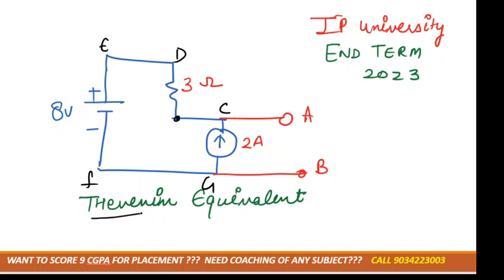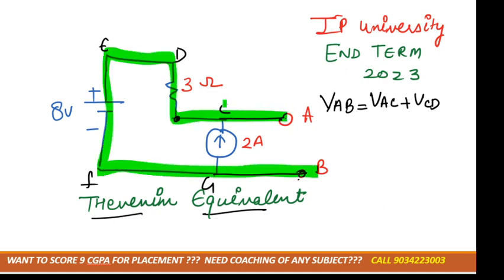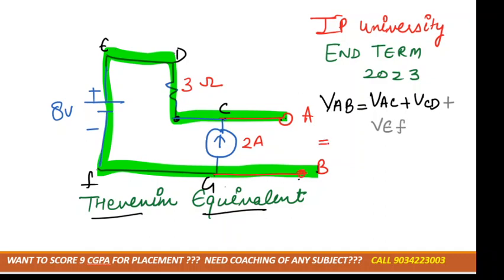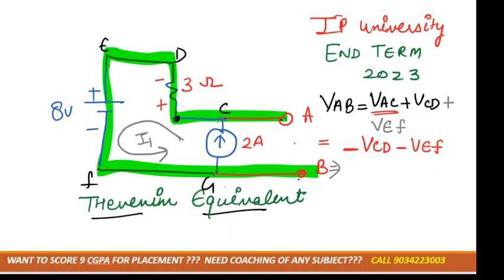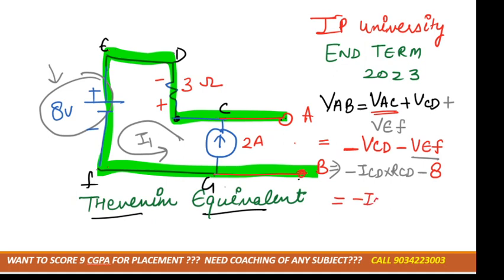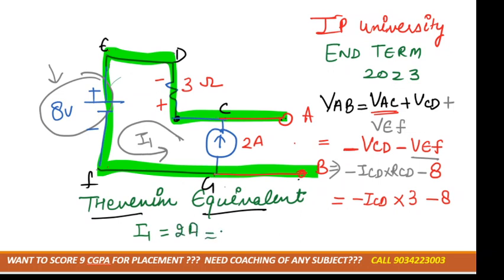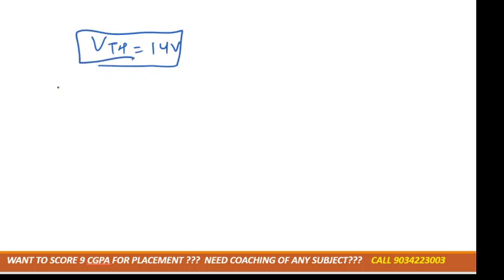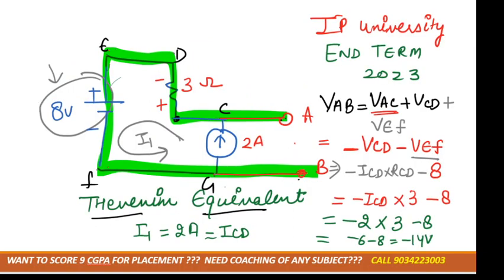End term ipu(2023)thevenin theorem based problem